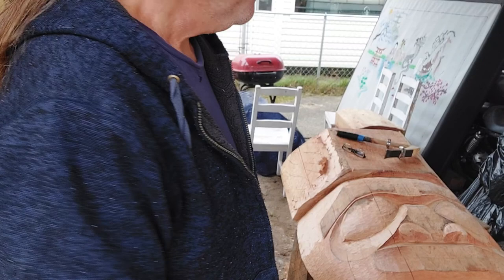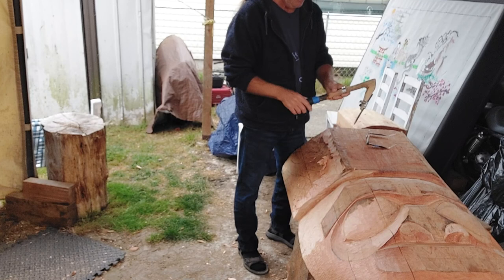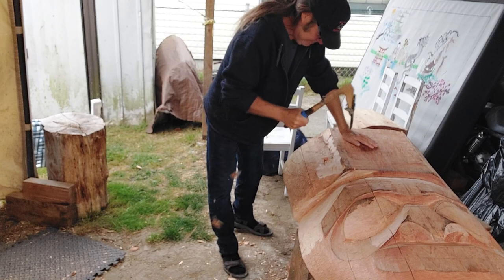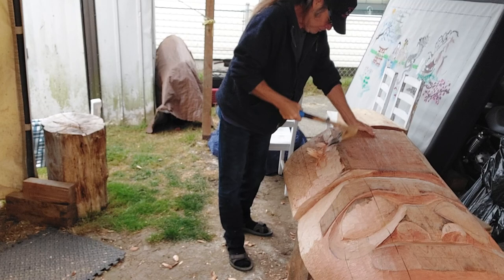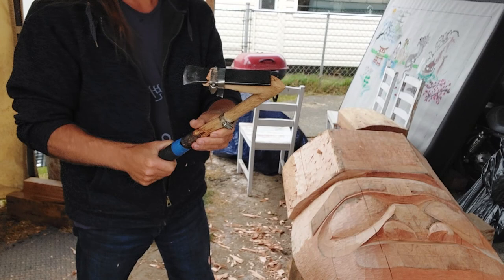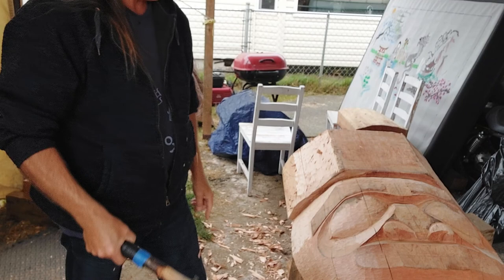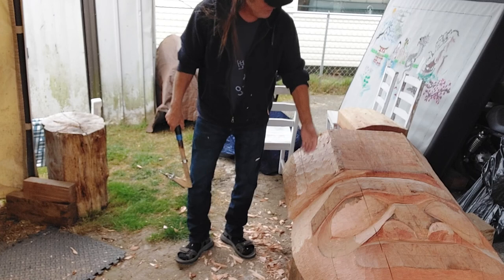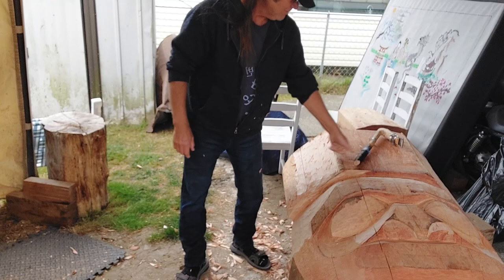Join Fred Fulmer Tlingit Artist As He Demonstrates a Elbow Adze.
In this video, Fred Fulmer Tlingit Artist talks demonstrates how to use an Elbow Adze when carving.